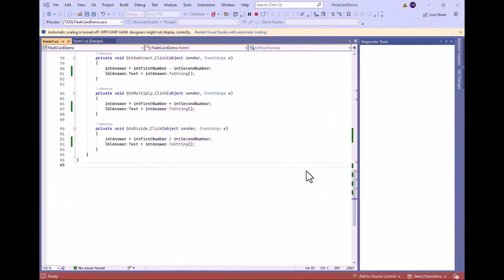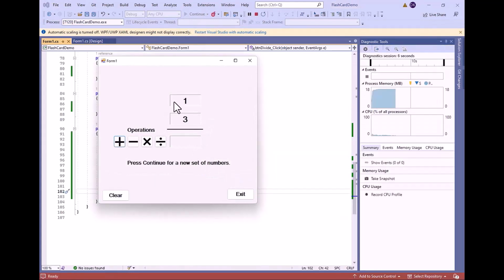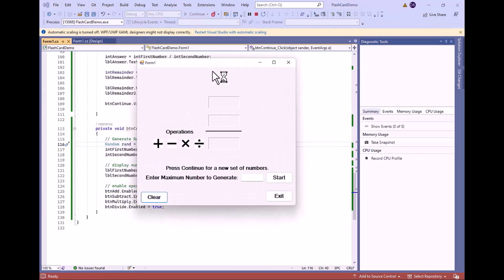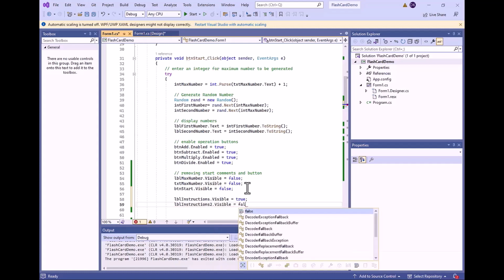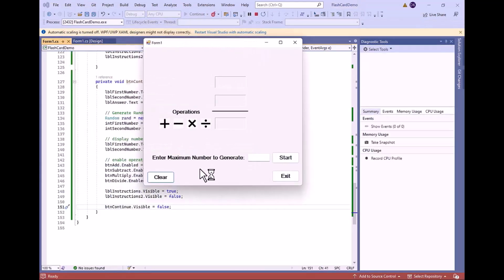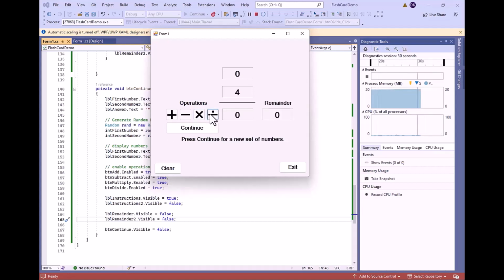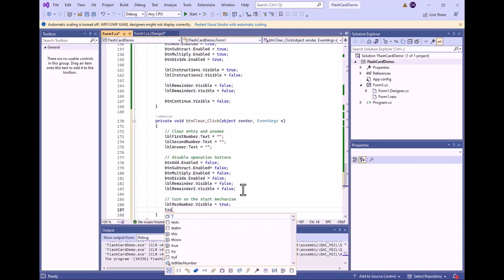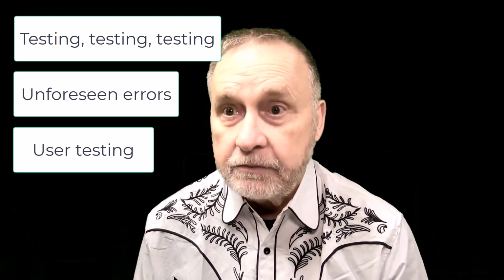Flash Card Application, Part 4 of 4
We last coded the basic math functions.  But we didn’t finish.  Division worked but it did not provide a remainder.  We need to get that in place.

We also need to complete the instructions for the user.  That’s going to require a continue button and a few more instructions.  And those instruction should only appear when they are actually needed.

Through testing we learned we have an issue with division by zero.  That’s illegal and right now we have nothing to prevent our random number generator from generating a zero in the divisor.  We need to prevent that.  Time to revisit Try/Catch.